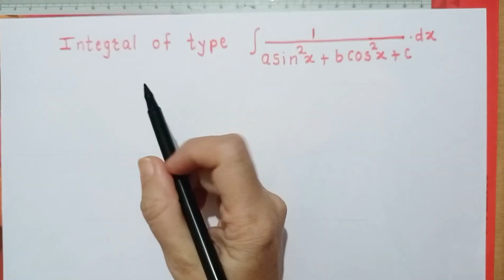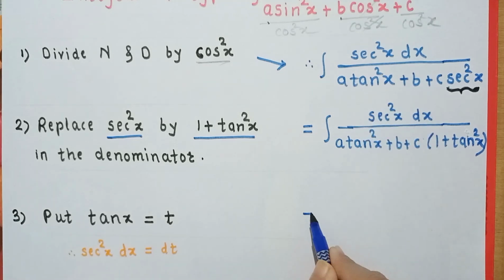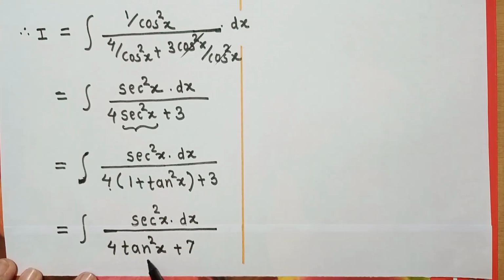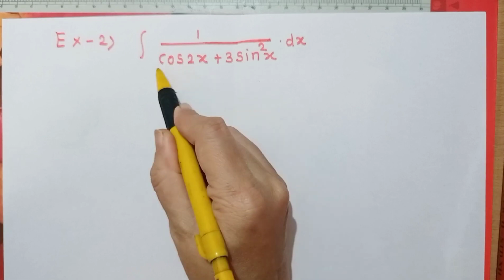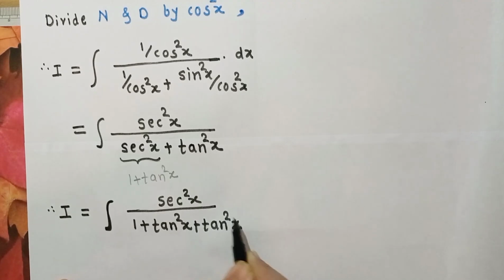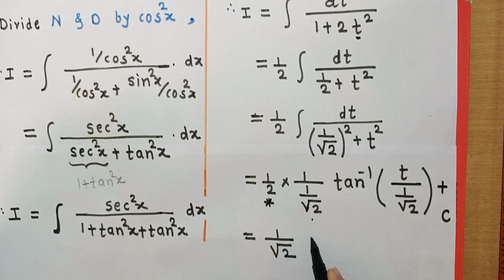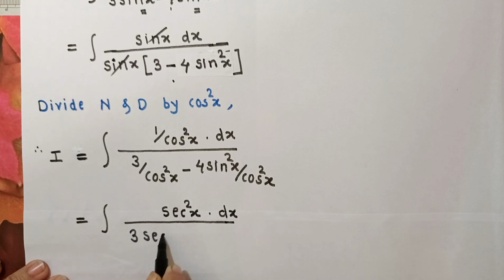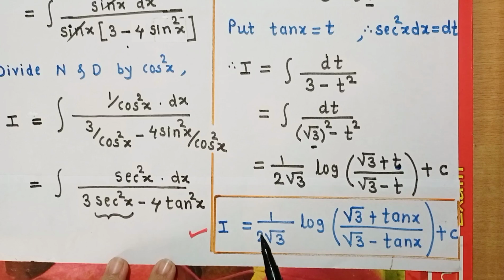Examples Of Some Special Integrals - 3 | Exercise 3.2 ( B ) | Integration by Substitution